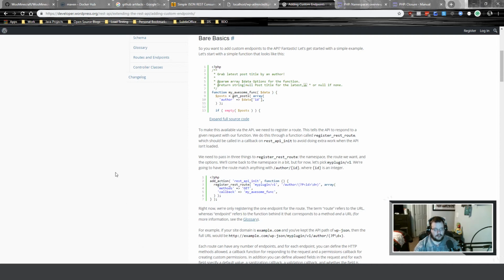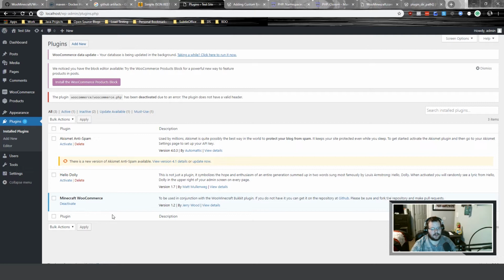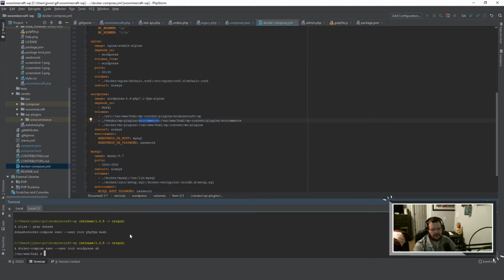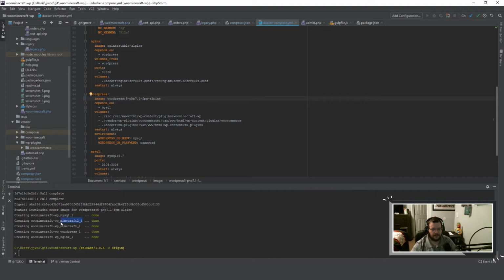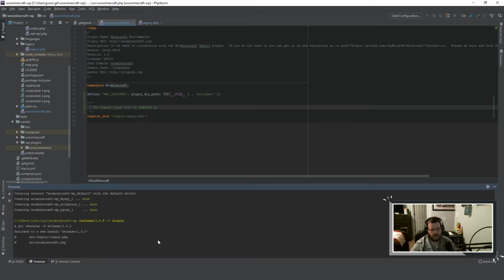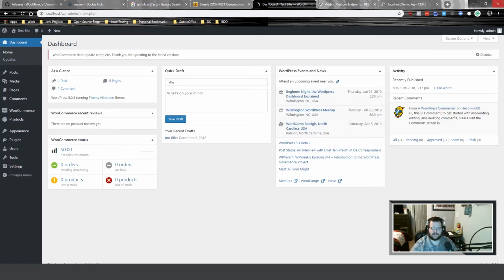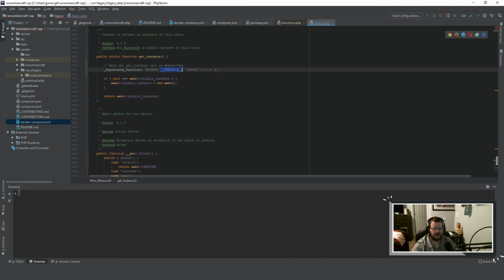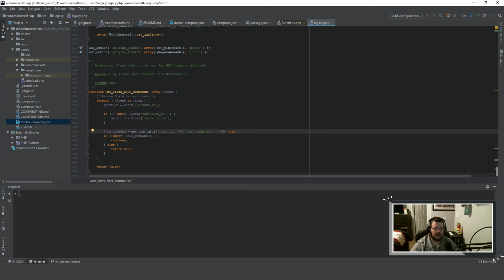Let's Code - WooMinecraft EP1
This video is the start of a series of me doing updates to WooMinecraft.

WooMinecraft leverages the power of WordPress and the eCommerce capability of WooCommerce to build a free and easy to use Minecraft donation solution.